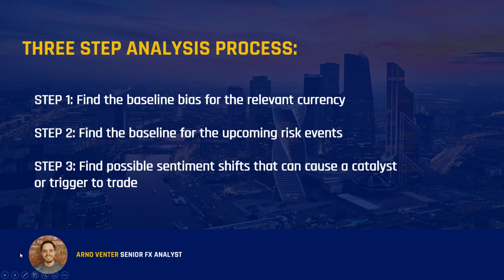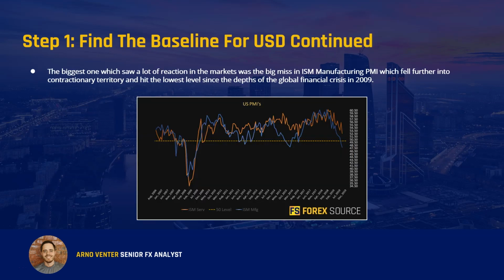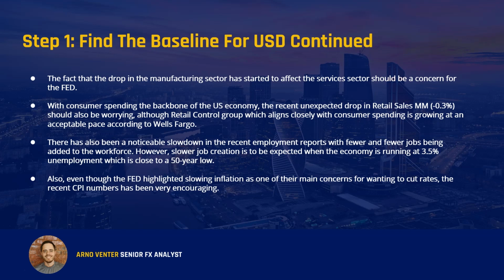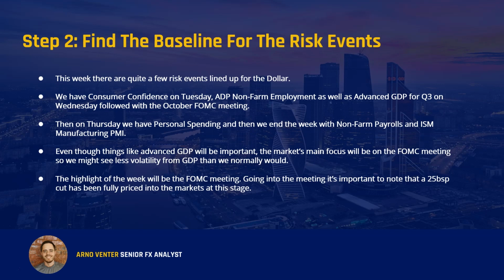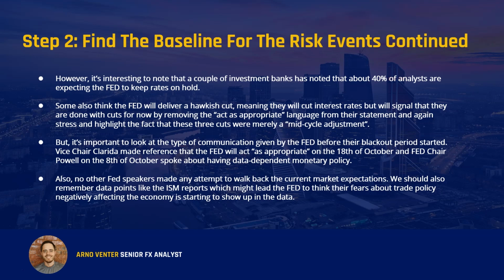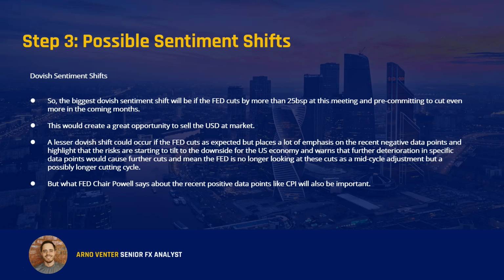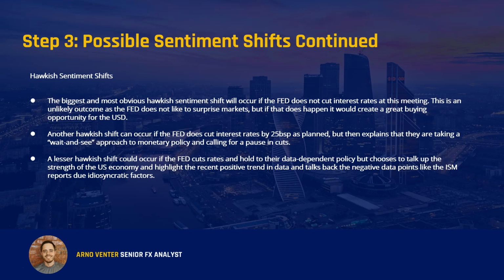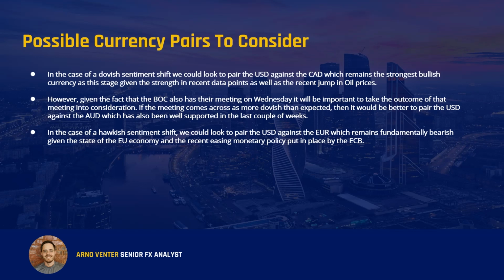All Roads Lead To The USD This Week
We have a very business economic calendar due for the USD this week.

1. Tuesday (Consumer Confidence)
2. Wednesday (ADP Non-Farm, Advanced GDP Q3, FOMC Meeting)
3. Friday (Non-Farm Payrolls and ISM Manufacturing PMI)

The highlight of the week will no doubt be the FOMC meeting on Wednesday. A 25-basis point rate cut has been fully priced into the markets, so we don’t expect a lot of reaction from the cut itself.

The biggest reaction will come from the accompanying statement and live press conference.

Some analysts suggest that the FED might deliver a ‘hawkish cut’ this week but given the big miss in recent data points other analysts are not convinced.

The sentiment of the USD going into Friday will be crucial for knowing how to trade Non-Farm Payroll and ISM Manufacturing PMI.

In this week ahead video we discuss our currency bias for the USD and also help you prepare for the upcoming USD risk events.

Highlights of the video:

00:38 - Baseline context for the USD
03:17 - Baseline expectations for the upcoming risk event
05:43 - Possible sentiment shifts
07:19 - Possible currency pairs to consider
08:11 - Learn more about phase one and two sentiment shifts

If you find these weekly analysis and trade ideas useful, you’ll love Forex Source. There’s a link below were you can learn more about it